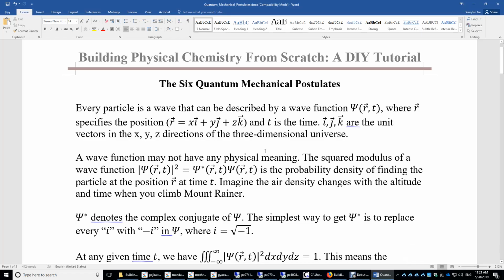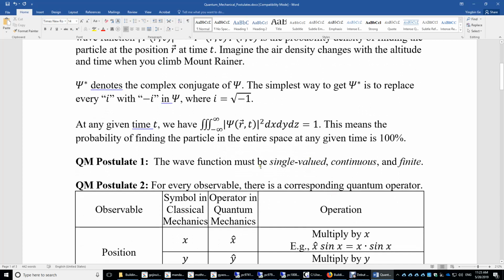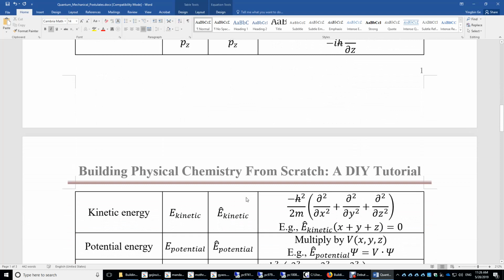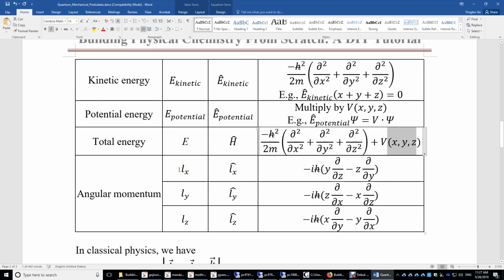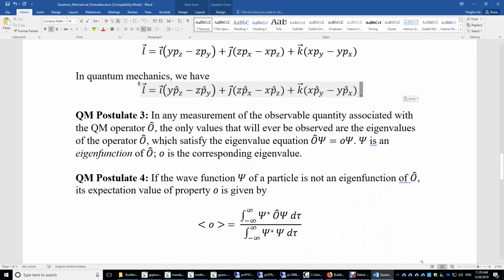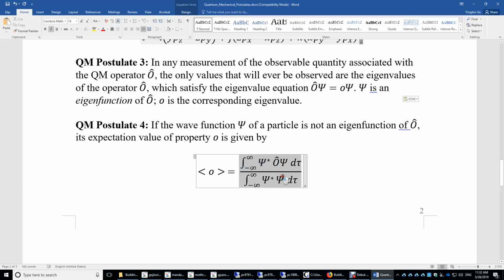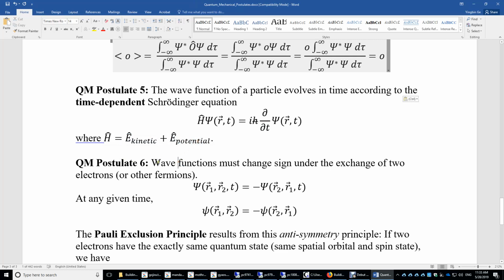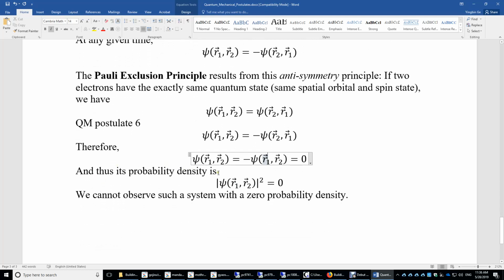Quantum Mechanical Postulates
Introduction of the six quantum mechanical postulates with examples.